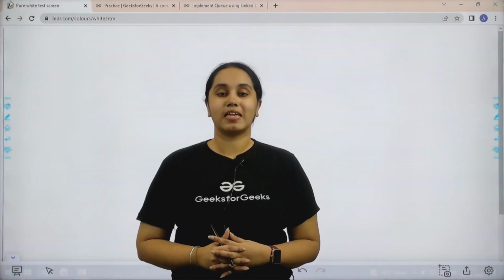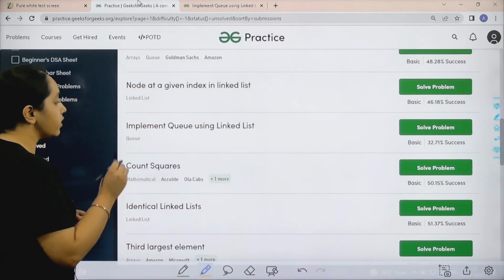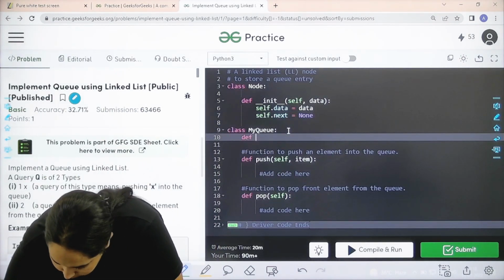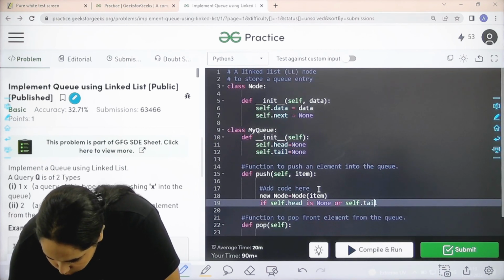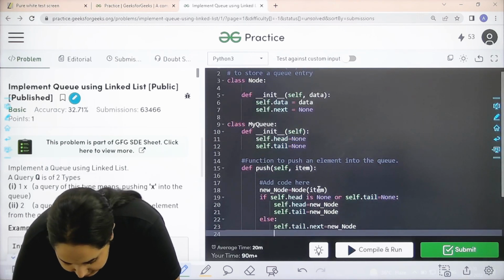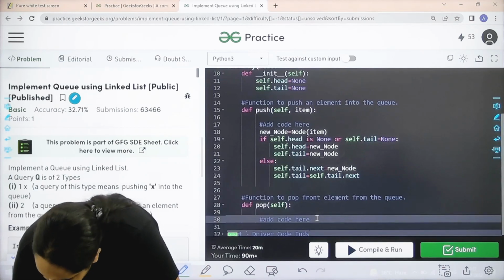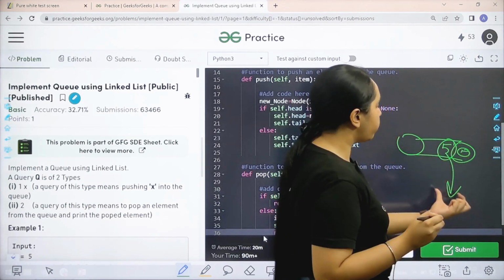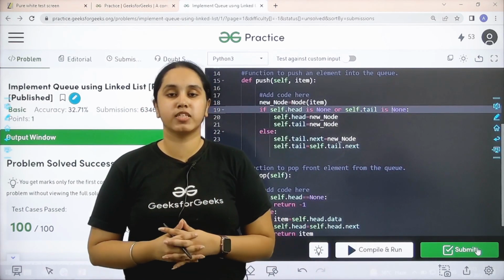Implement Queue using Linked List | School Practice Problem | GeeksforGeeks School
Join Avneet Kaur as she solves the school practice problem: Implement Queue using Linked List. This is a great way to improve your coding skills and analyze yourself.